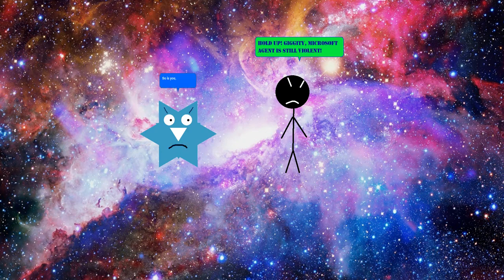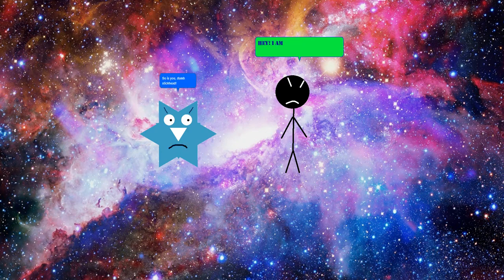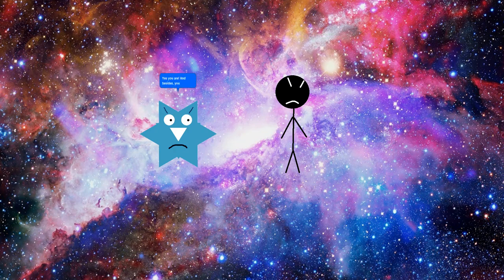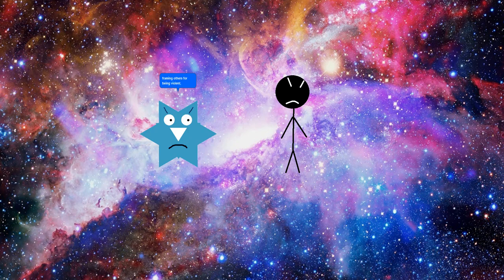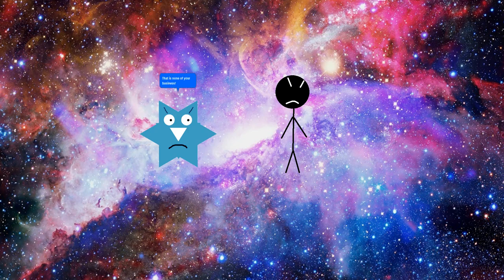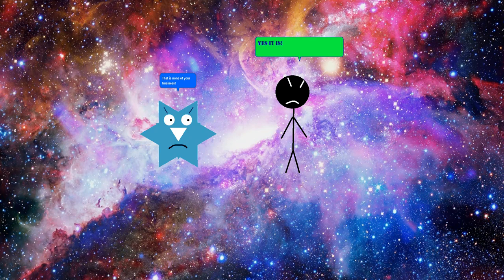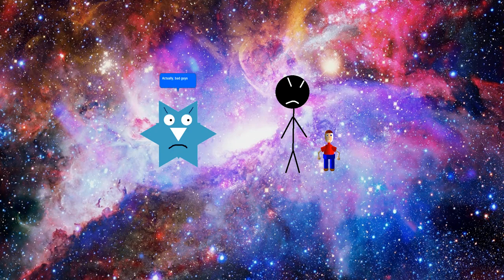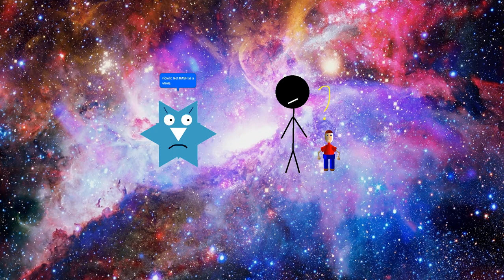73RD COMMOTION ON MSAGENT..?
Giggity Zaphiris convinces Basic Stickman and 3D Man that bad guys are only violent.